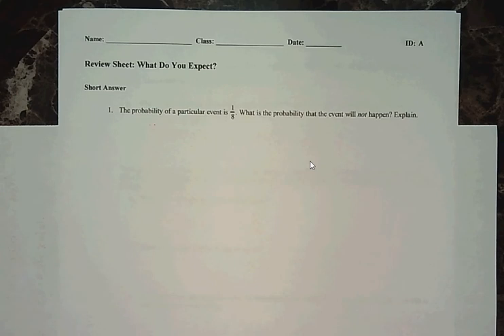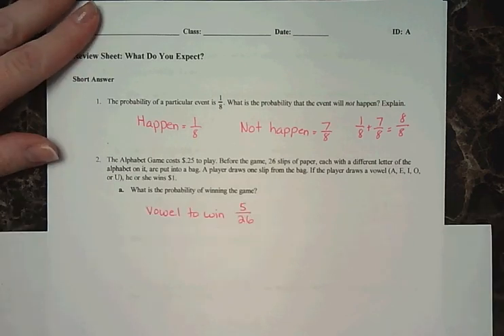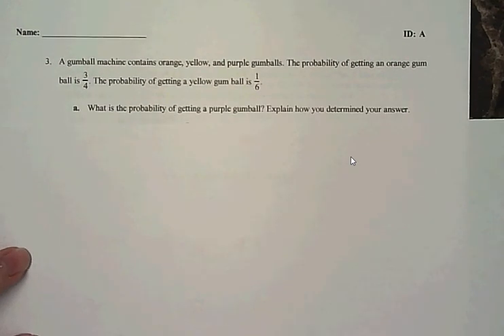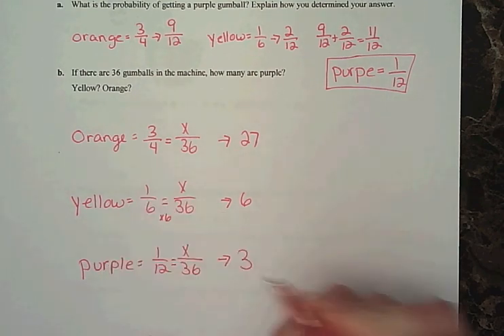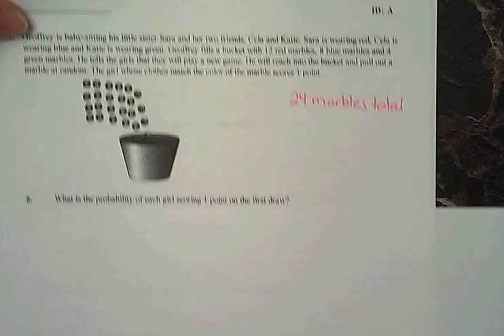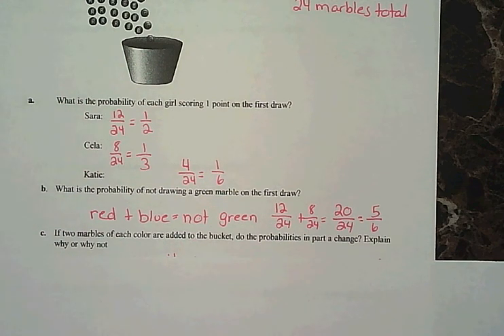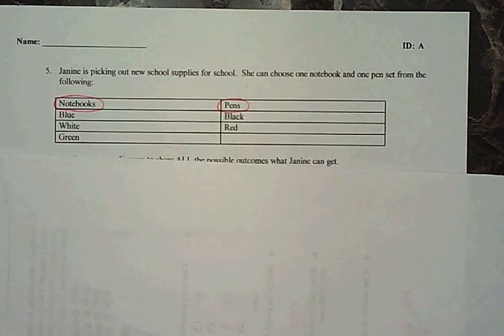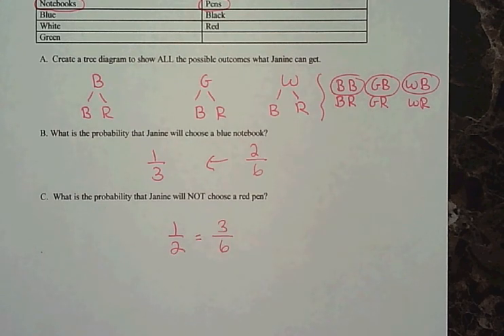What Do You Expect Review